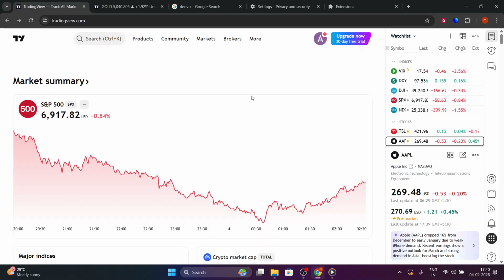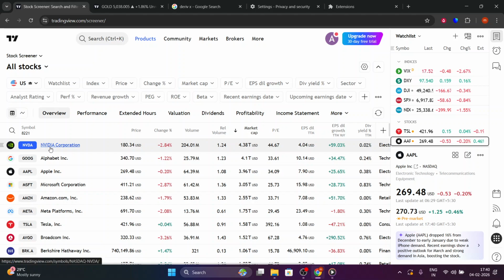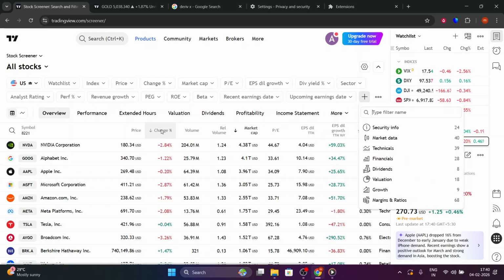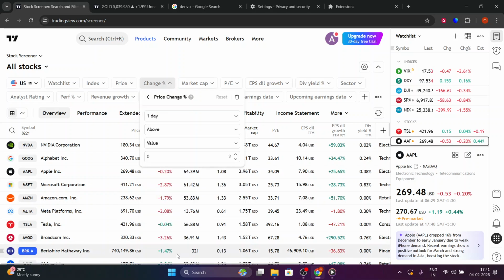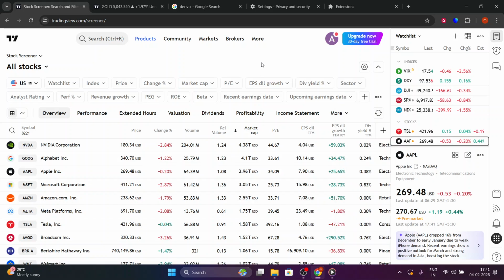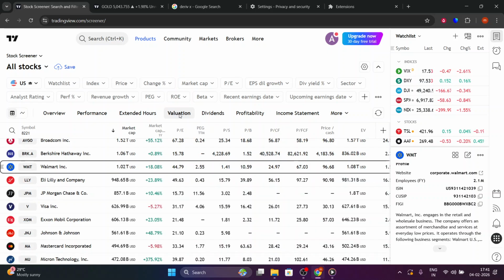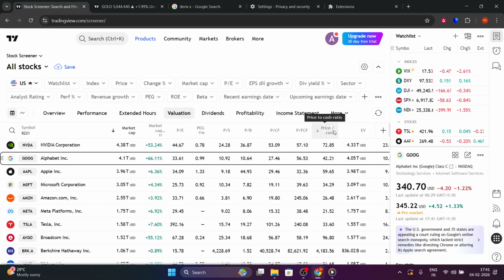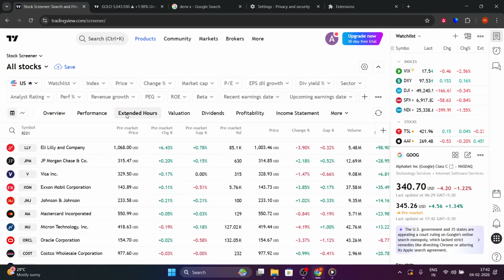How To Use The Stock Screener in Tradingview (Step By Step)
Learn how to use the TradingView stock screener to find winning stocks and improve your technical analysis workflow. This TradingView tutorial covers everything from basic stock scanning to advanced fundamental filtering.